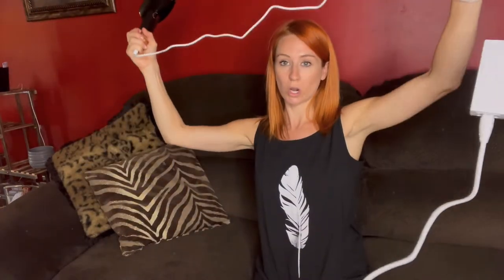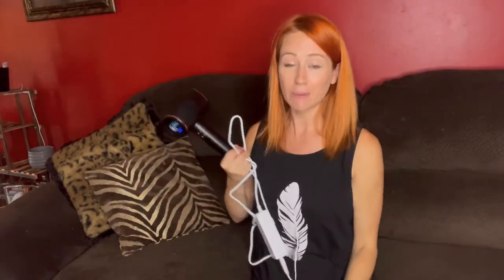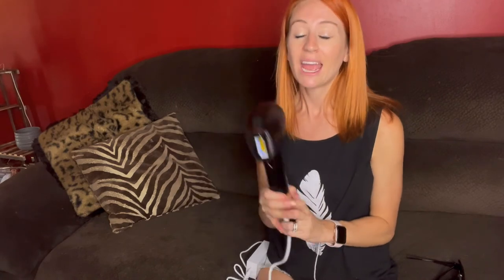Hair Removal Device for Woman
Whole Body Hair Removal
Infrared rays can penetrate the skin, and light energy is absorbed by the hair follicles in the dermis.